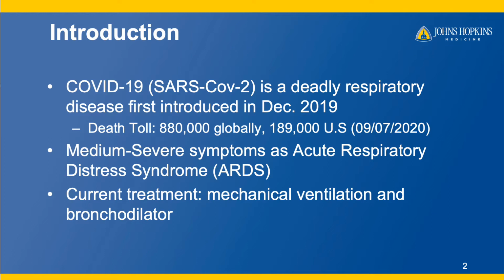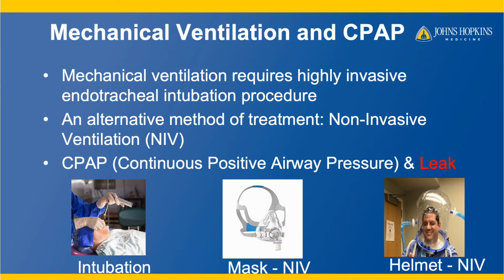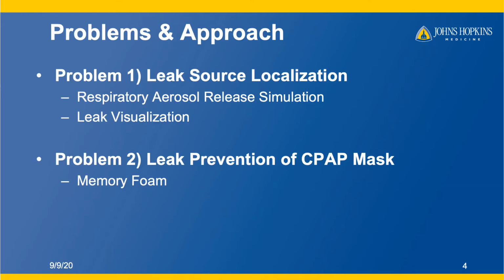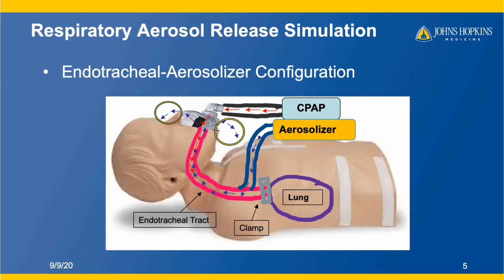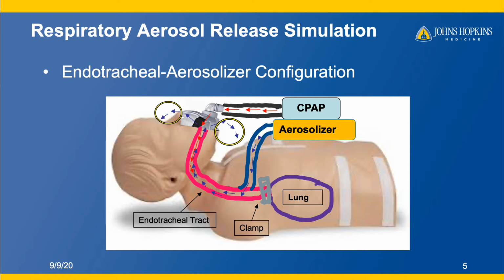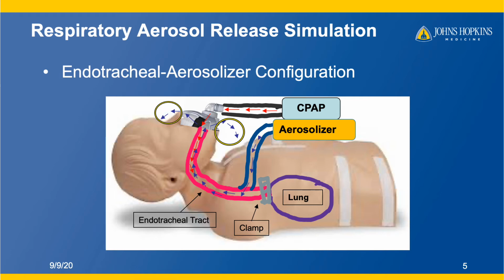Biomedical Engineering Society Annual Conference 2020 - Min Jae Kim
Minimizing the Leak of Viral COVID-19 Particles from CPAP Masks,
Biomedical Engineering Society Annual Conference 2020,
Min Jae Kim, Johns Hopkins University